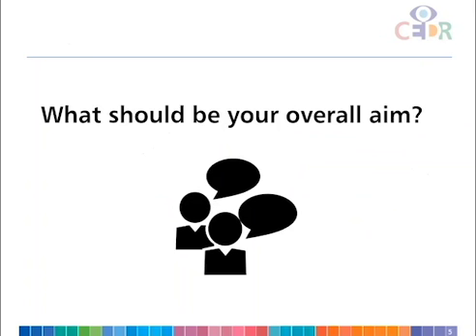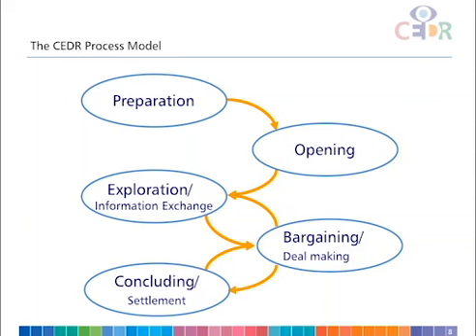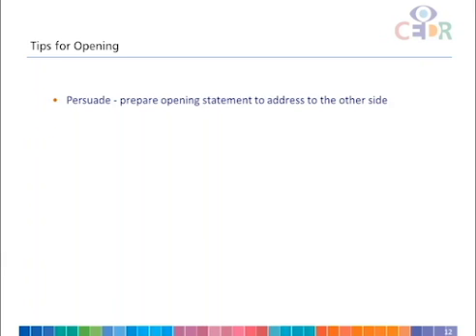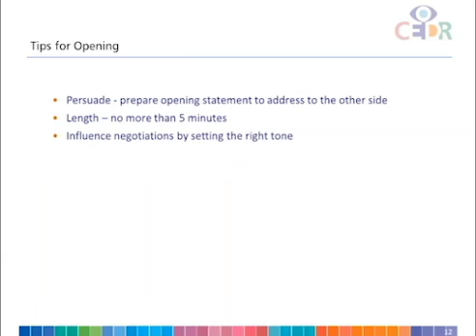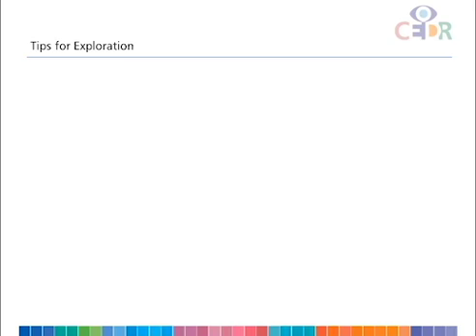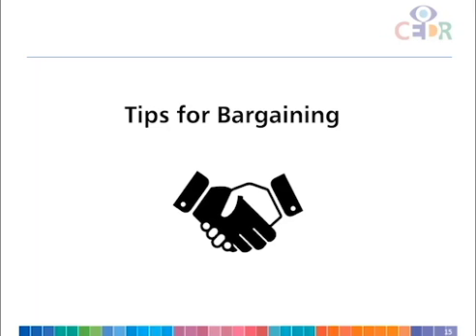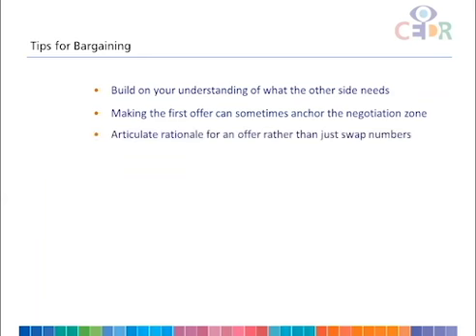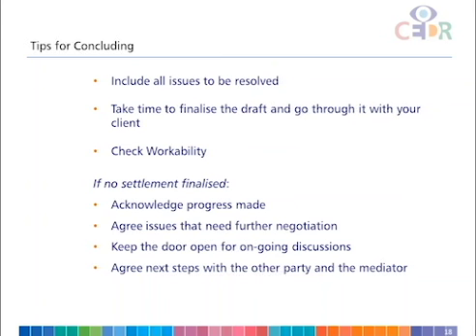Court of Appeal (improved vol)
CEDR Court of appeal: Mediation guidance